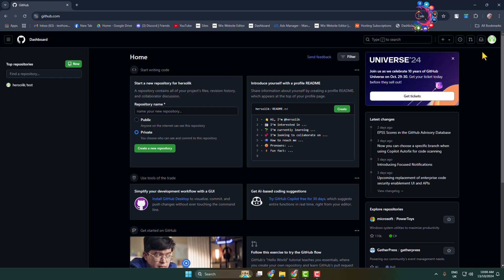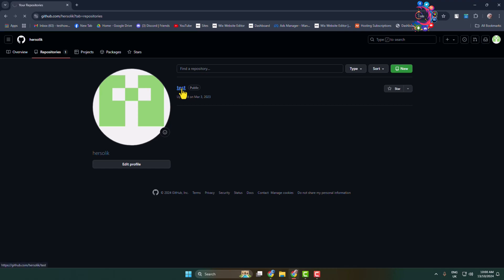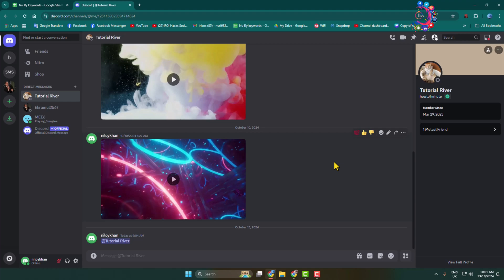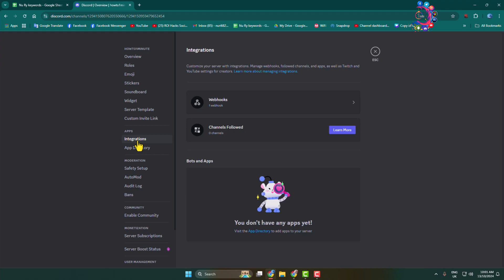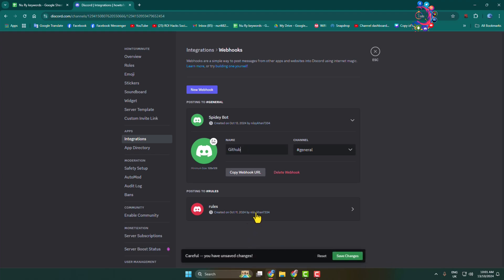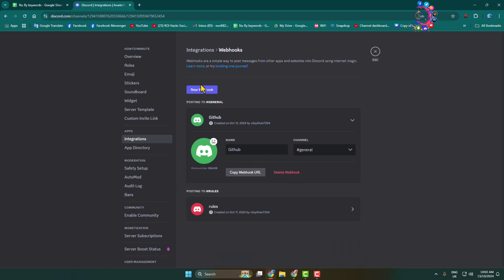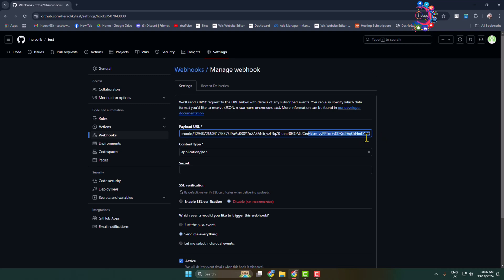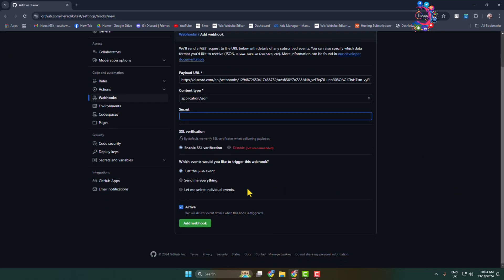How to add github bot to discord (2026)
How to add github bot to discord with webhook.